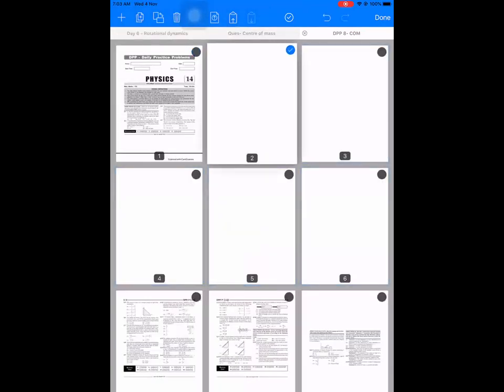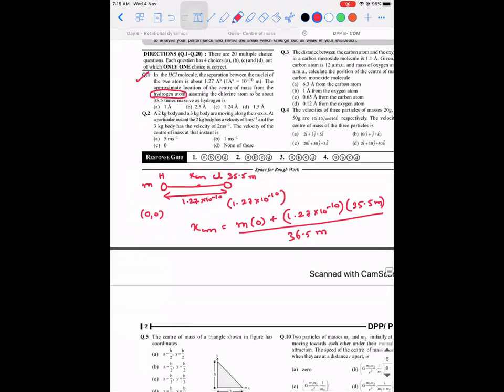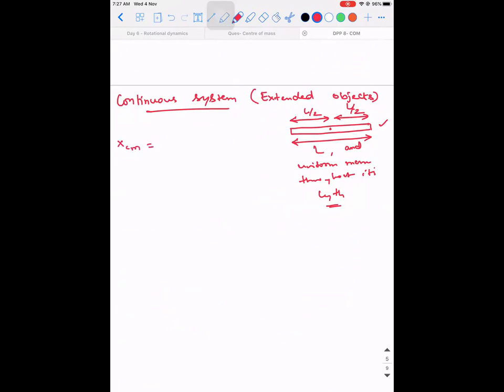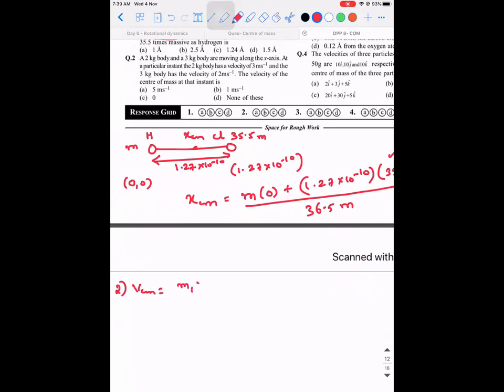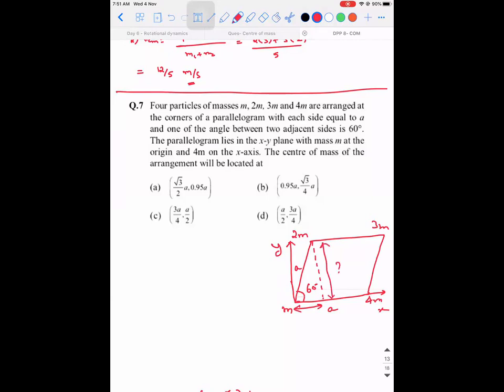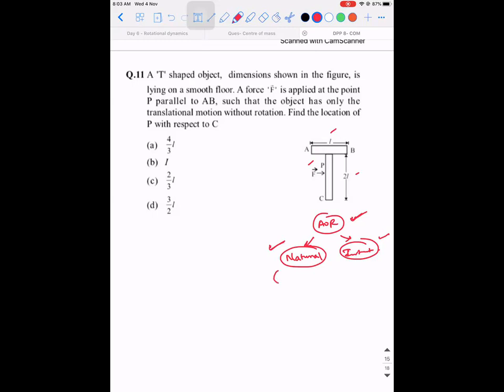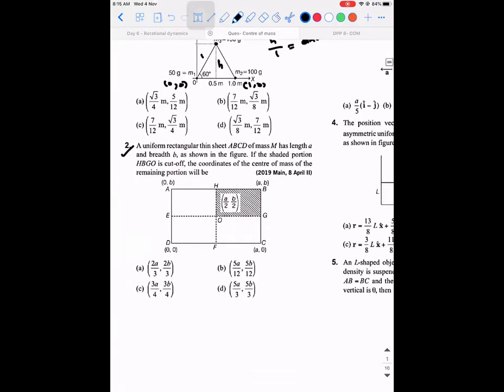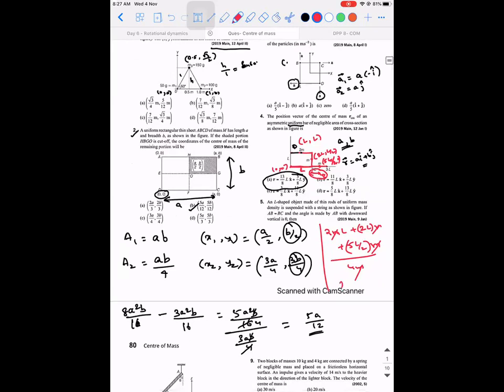XII JEE Physics 4th Nov 2020